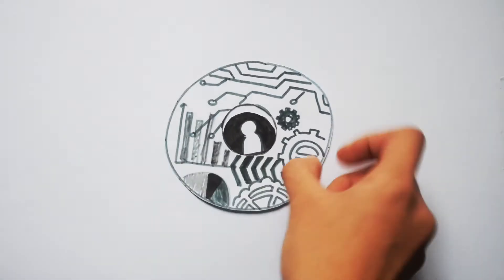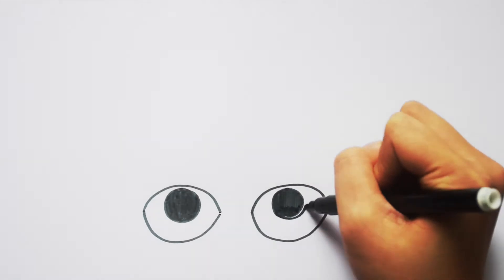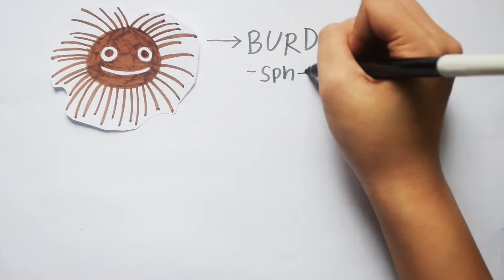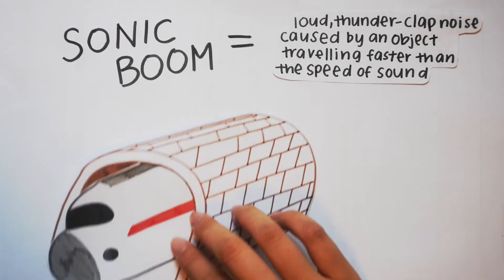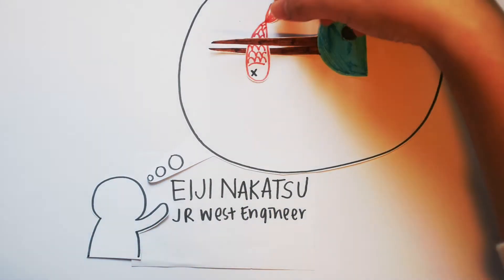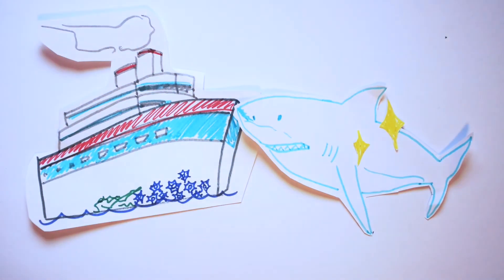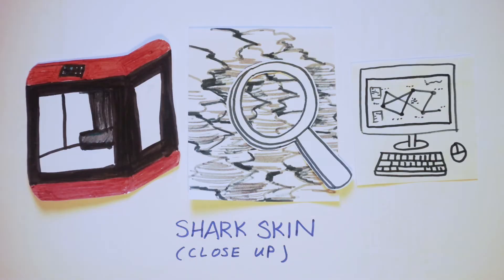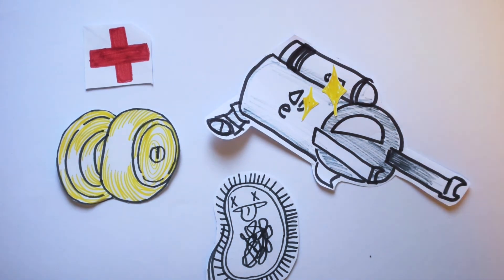Nature is a Library (Biomimicry): An Armchair Introduction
Sources: (will be updated in APA format soon)